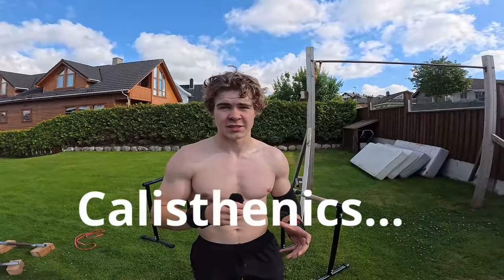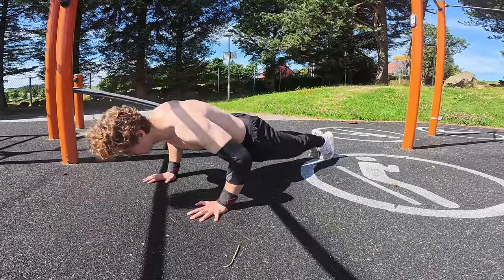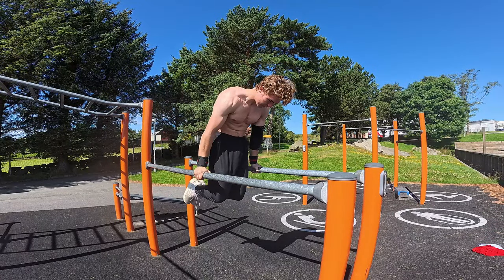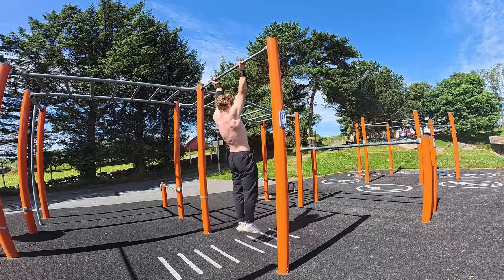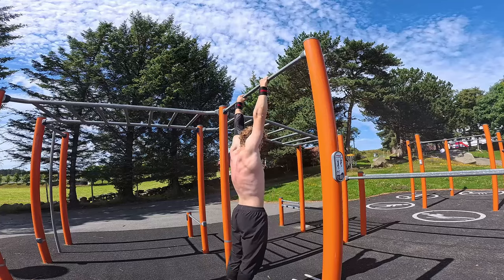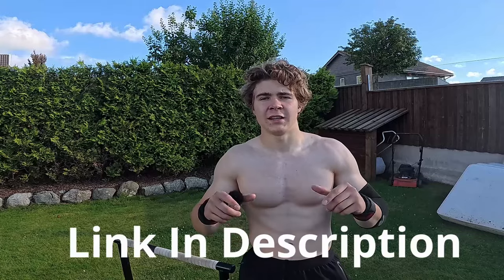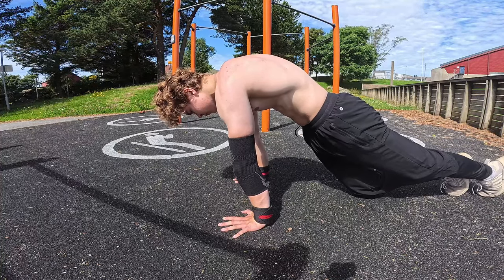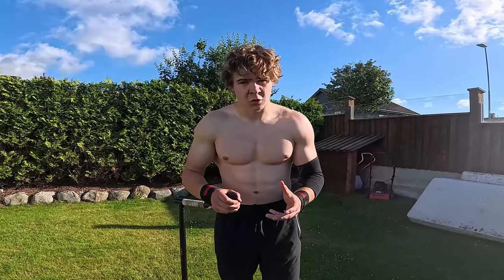The ULTIMATE Calisthenics Beginners Guide (Step-By-Step)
Join My Free Skool Community (Calisthenics Club)

In This Beginner's Guide I Will Show You How To get Started With your Own Calisthenics Journey. Set yourself up for Success By Building A Good Foundation First,  Then You will Be able to Grow much Stronger and Progress Faster.

- Erlus

Timecodes:
0:00 - Intro
0:25 - Starter Pack
0:38 - Bent Arm Exercises
0:48 - Pushups
1:48 - Dips
2:47 - Pullups
4:47 - Beginner Goal
5:15 - Advanced Exercises
5:45 - Static Holds
6:25 - warmup
6:34 - Stretching
7:25 - Preperation Exercises
7:58 - Outro